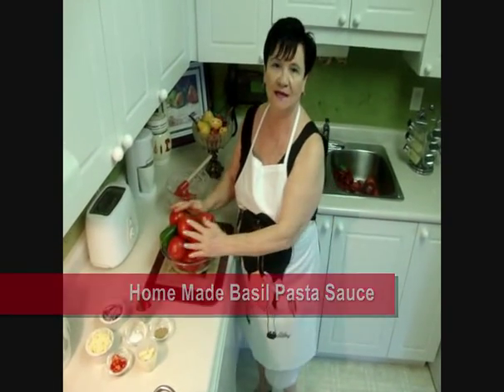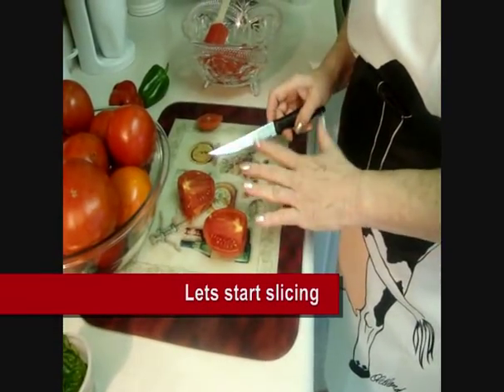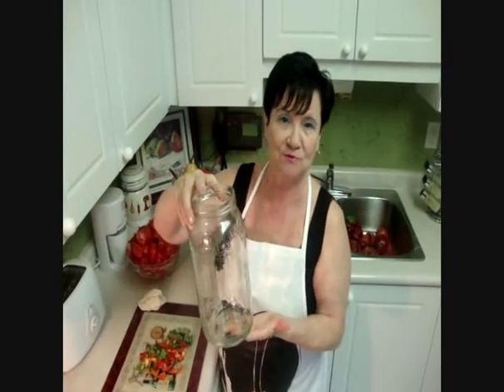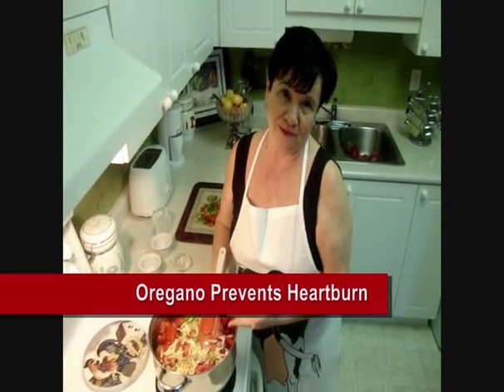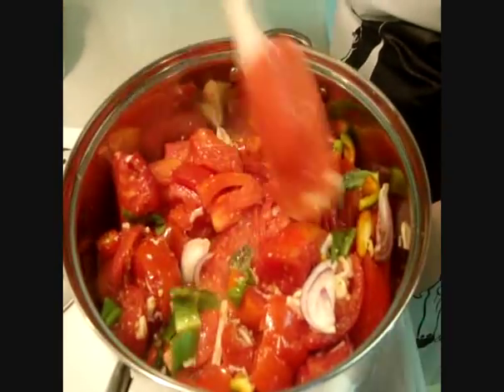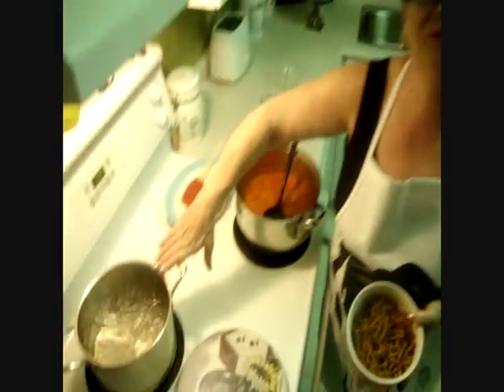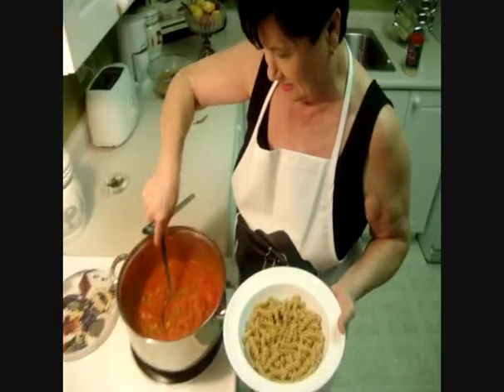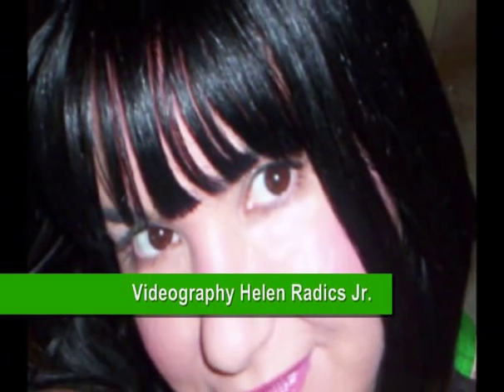Pasta Sauce by Treasured Hungarian Family Recipes™© (Helen M Radics)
Helen M Radics and Treasured Hungarian Family Recipes™© brings you "Home Made Basil Pasta Sauce" on Whole Wheat Pasta.  Try this delicious, easy to prepare pasta sauce for dinner tonight.   You don't have to be Italian to cook tasty home made sauces. Serve with your favorite pasta and salad.  Helen M Radics is a Canadian cookbook author of Hungarian background.  Let her share with you not only The Secret of Hungarian CookingHelen M Radics and Treasured Hungarian Family Recipes™© brings you "Home Made Basil Pasta Sauce" on Whole Wheat Pasta.  Try this delicious, easy to prepare pasta sauce for dinner tonight.  that will make you fall in love with the Flavours of Hungary™© but let her take you on a culinary trip around the world.  Visit her websites and eBay store to purchase her cookbooks featured by the Hungarian Heritage Recipe Library™©.

TREASURED HUNGARIAN FAMILY RECIPES® The Secret of Hungarian Cooking® is a registered trademark of author Helen M. Radics.

EBAY